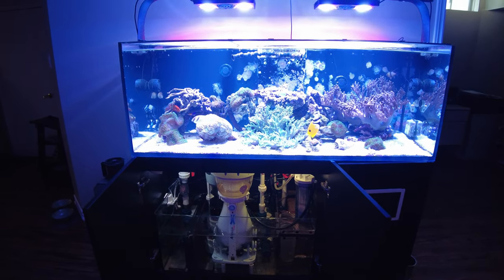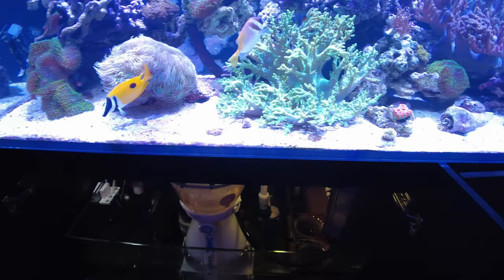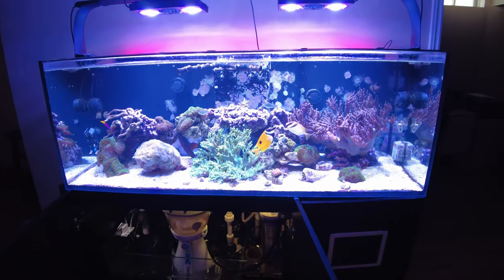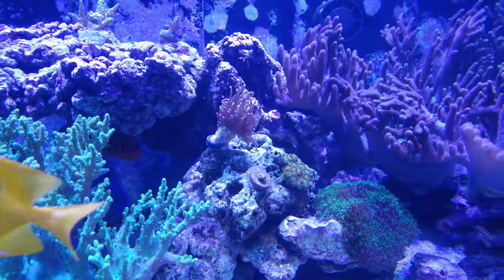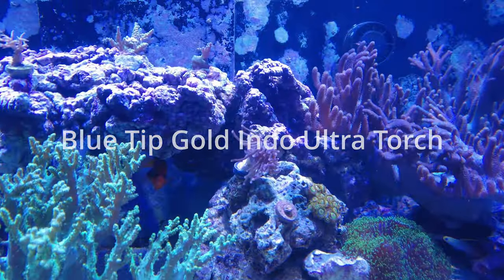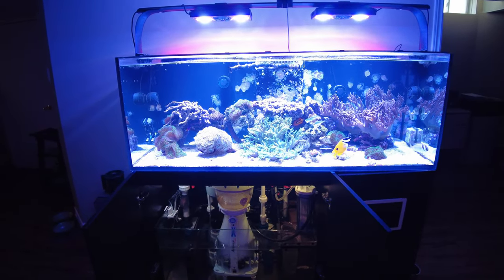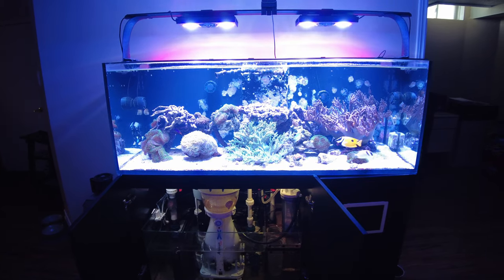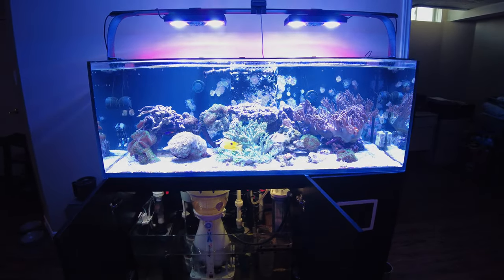Update on sand bed and algae ... all clear now!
Sand is looking good now! Also added 2 new livestock. :) I'm still dosing All-For-Reef on a regular basis and my parameters are sold. I tested my Potassium and it's on the low side (330) so I may start dosing that as I know it is not in the AFR solution.